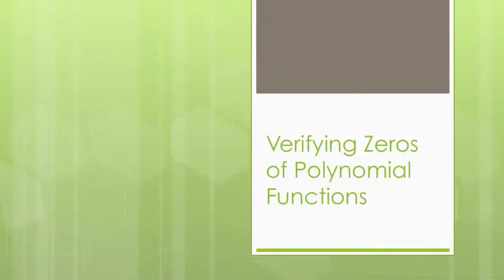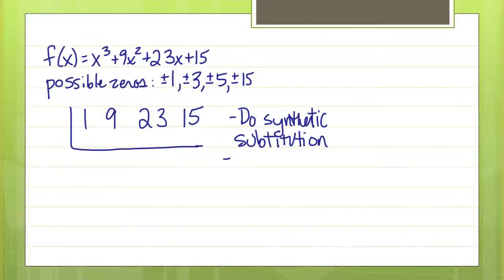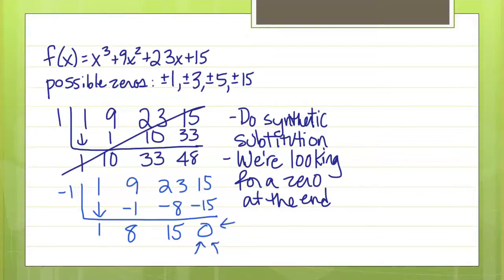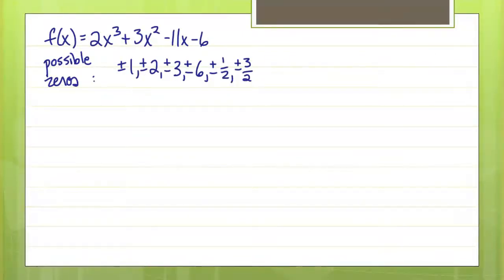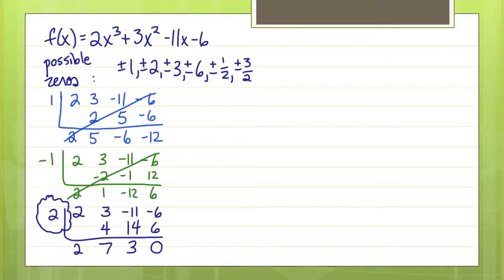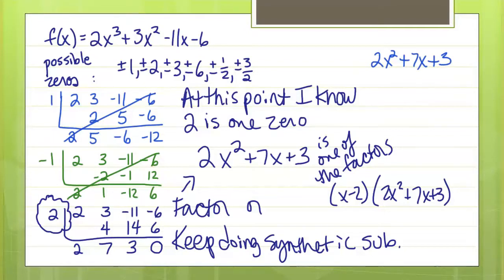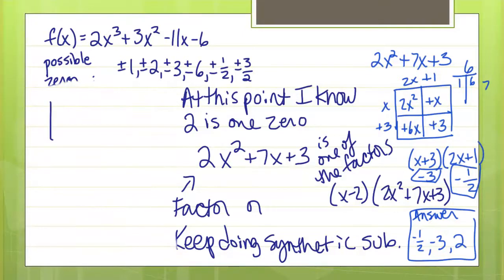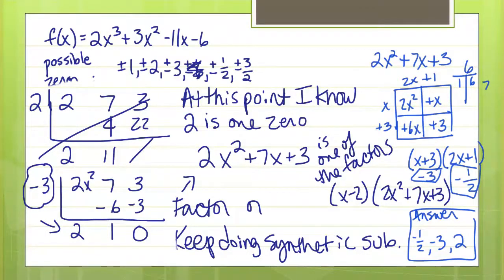5f 2 Verifying Rational Zeros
I left 'rational' out of the video. I may edit or re-record. But for now know that it's about rational zeros.